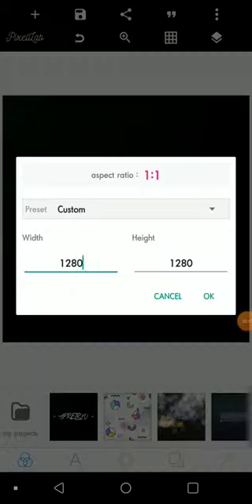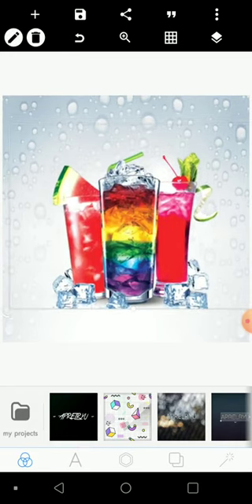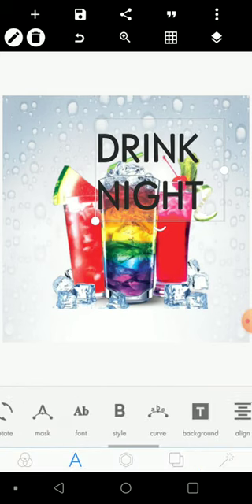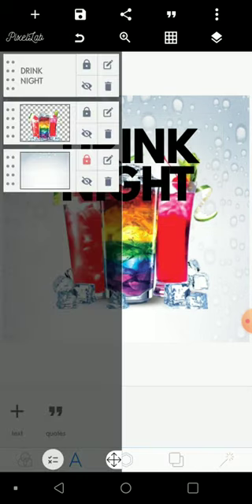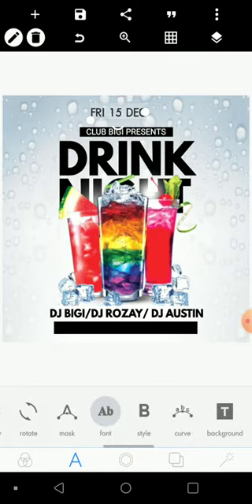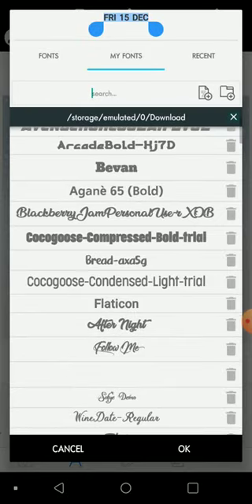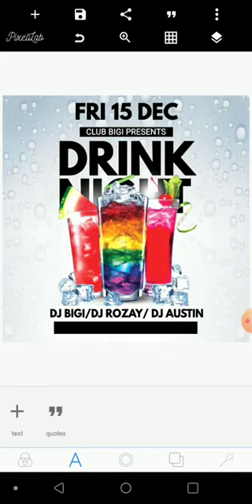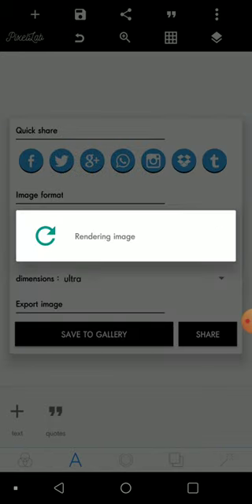DRINK FLYER DESIGN ON PIXELLAB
CREATE A STUNNING DRINK FLYER DESIGN ON PIXELLAB WITHIN 9 MIMS...